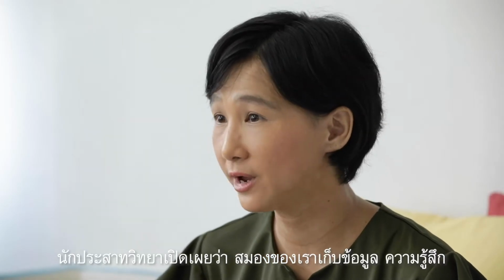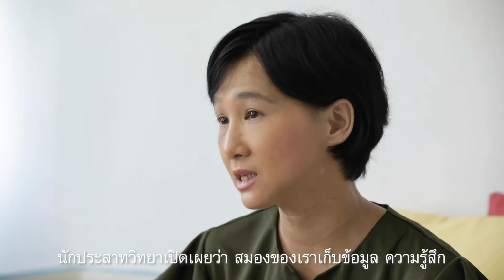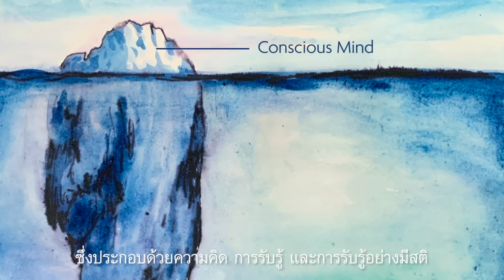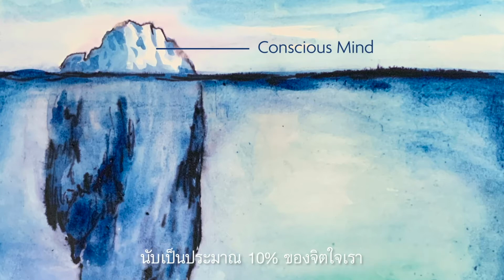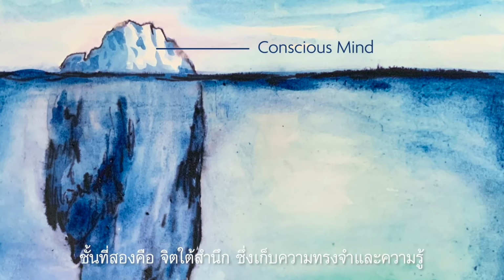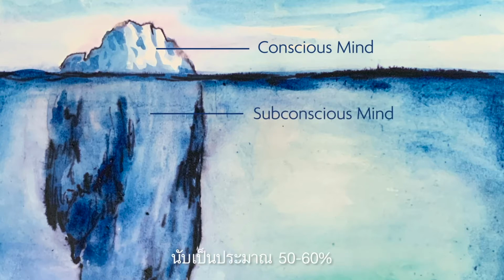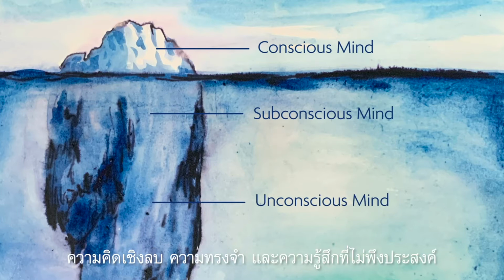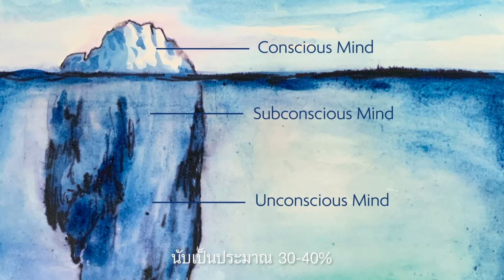UOB Art Explorer - Art As Therapy Session 6 (Thai)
ศิลปะช่วยให้เราตระหนักรู้ในตนเองได้อย่างไร มาหาคำตอบได้ในบทเรียนถัดไปของ "Art As Therapy" กับคุณโยโกะ ชอย ศิลปินจากการประกวดจิตรกรรมยูโอบี (ประเทศสิงคโปร์) และนักศิลปะบำบัดวิชาชีพ ที่จะมาแบ่งปันวิธีการวาดภาพตัวเองตามความรู้สึกเพื่อสะท้อนตัวตน

"Art As Therapy" เป็นส่วนหนึ่งของ UOB Art Explorer โปรแกรมการเรียนรู้แบบออนไลน์ที่จะเปิดโลกของคุณสู่งานทัศนศิลป์ผ่านสื่อรูปแบบต่างๆ ทั้งการเรียนรู้เทคนิคศิลปะ ศิลปะเพื่อการบำบัด เรื่องราวจากงานศิลป์ และนิทรรศการเสมือนจริง

สอบถามรายละเอียดเพิ่มเติมได้ที่
สายงานบริหารสื่อสารและภาพลักษณ์องค์กร
ธนาคารยูโอบี จำกัด (มหาชน)